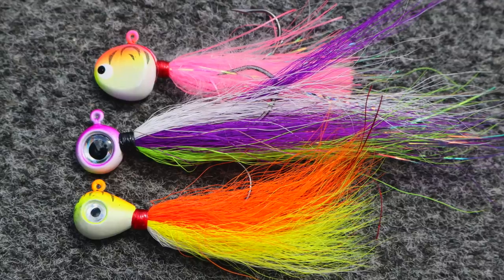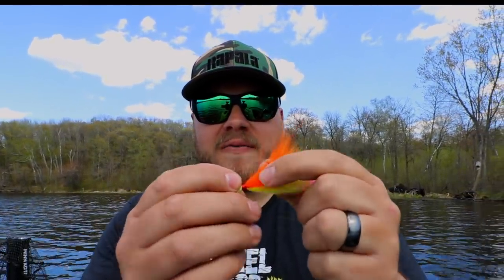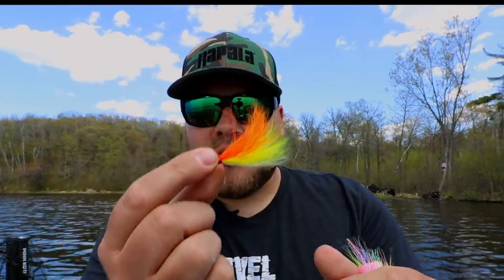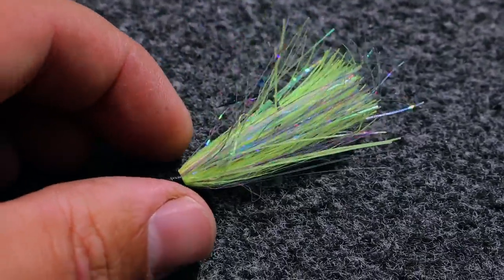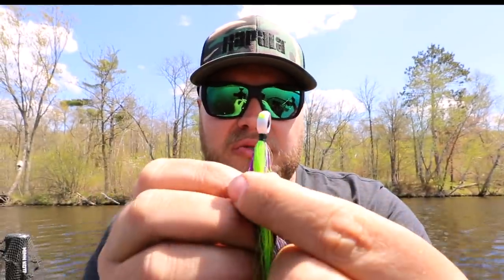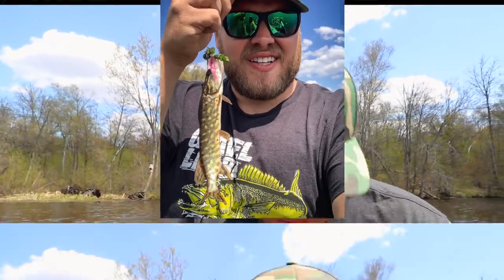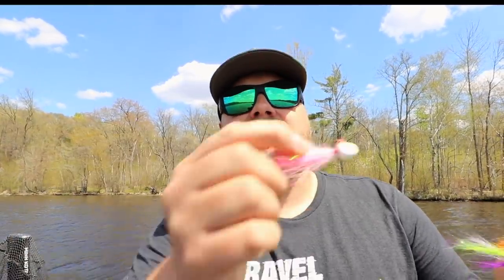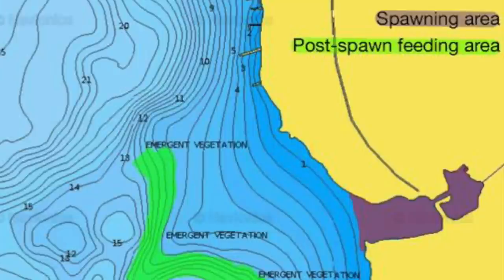Hair jig breakdown for SHALLOW spring walleyes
This type of “hair” gained popularity in the late ’60s to early ’70s = bucktail jigs. Yup, they still catch fish – really they always have – but people seemed to forget about ’em with the rise of soft plastics. Now diehards are digging ’em back out and learning new ways to fish ’em.

SO pumped for Minnesota's walleye fishing opener this weekend!! Where are you heading?

We post TONS of fishing tips, videos and gear hacks (twice each week!) at Target Walleye.